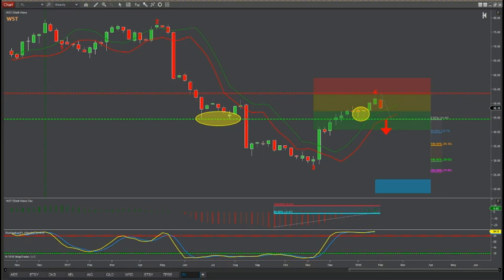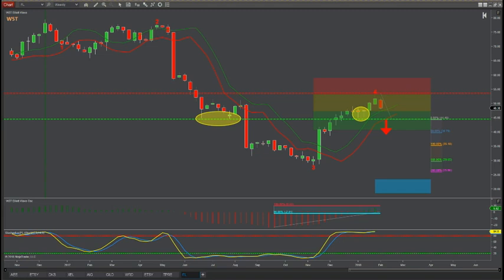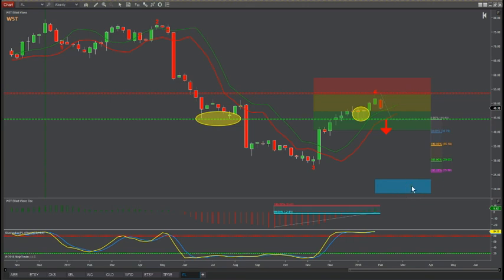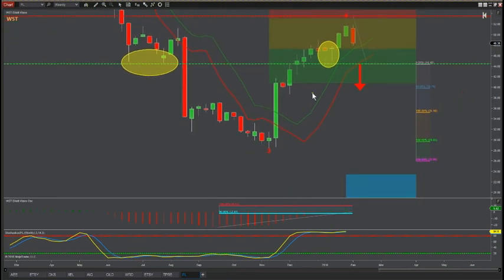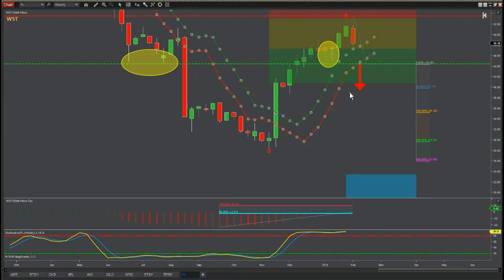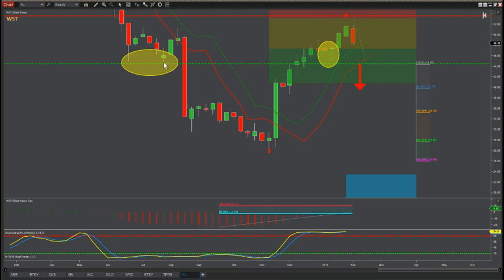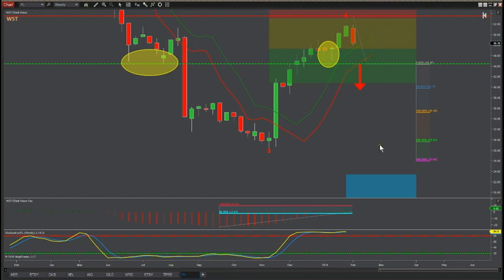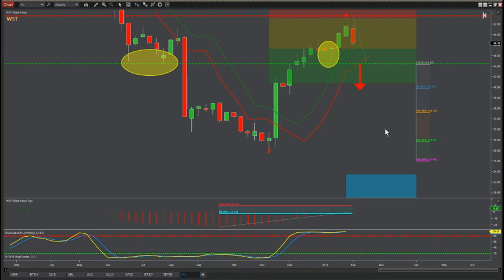Wave5trade Stocks Swing Trading Idea for $FL Short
Watch the Stocks Swing Trading Setup video for a potential Short trade on FL using the Elliott Wave Indicator Suite